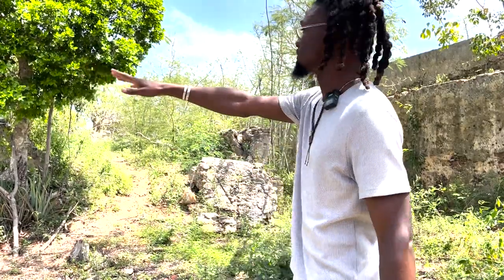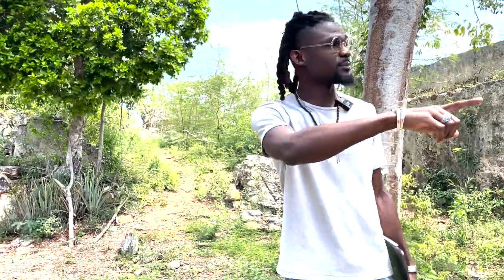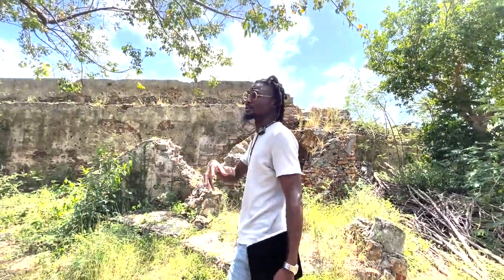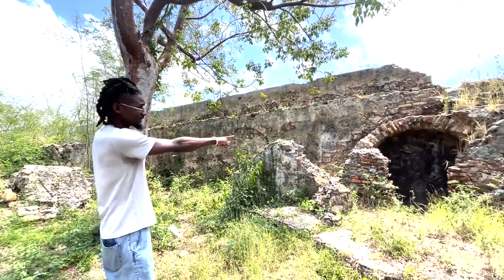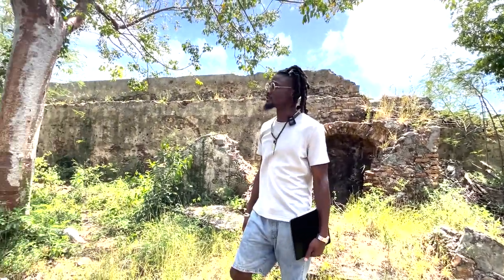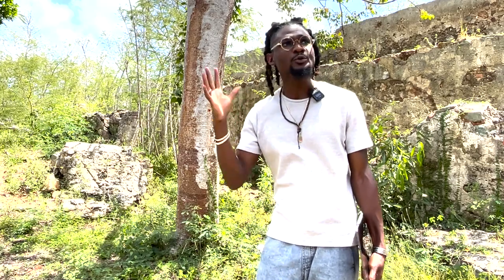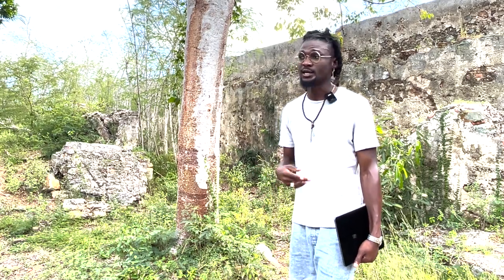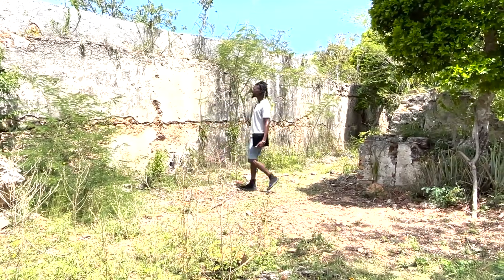Kurt Marsh on the history of Fortsberg site - the 1733 Slave Revolt on St. John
Mr. Marsh talks about the layout of the ruins, the history of the site and how it was used, and the legacy and responsibility we have as Virgin Islanders to preserve these historical spaces.